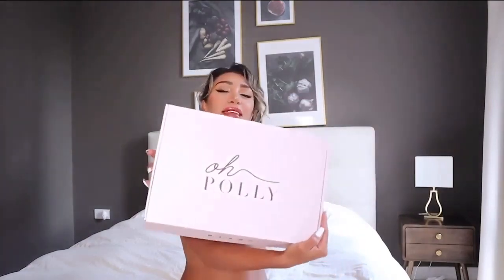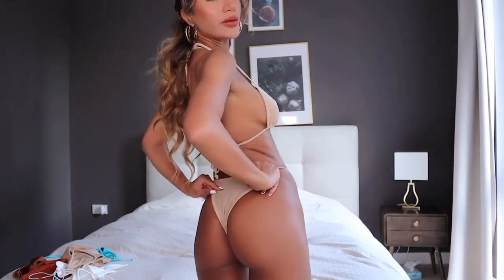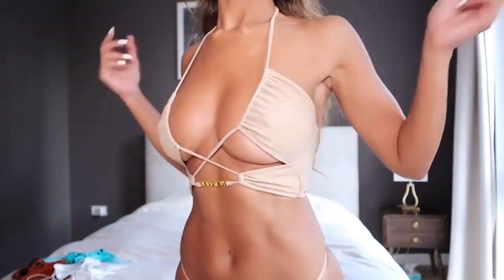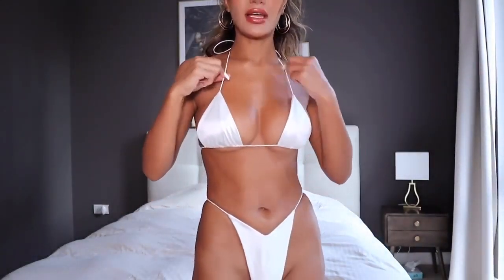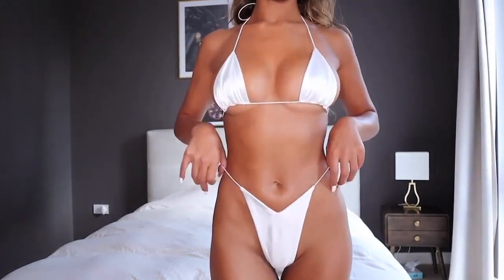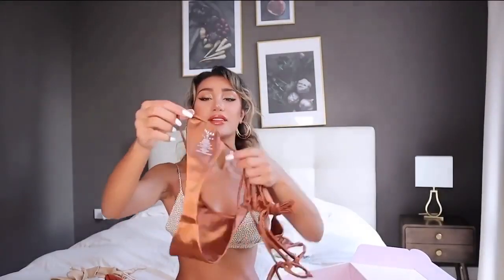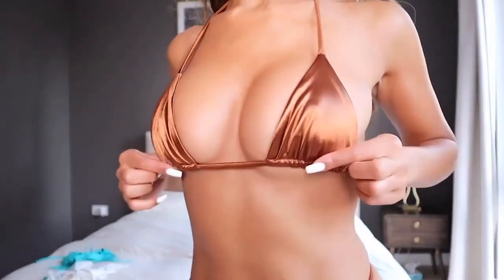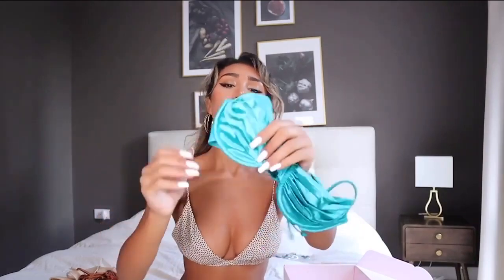laryn budi oh polly bikini try on haul part